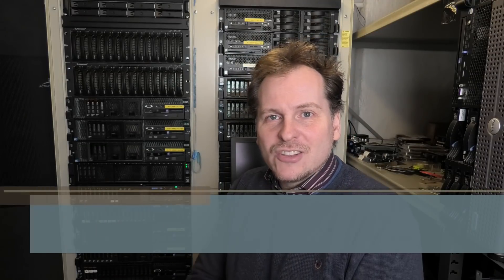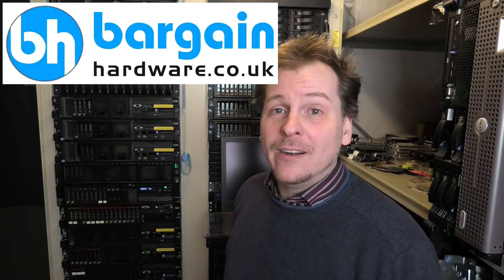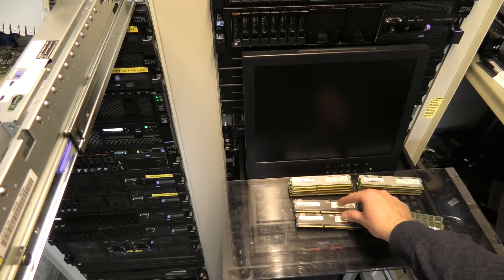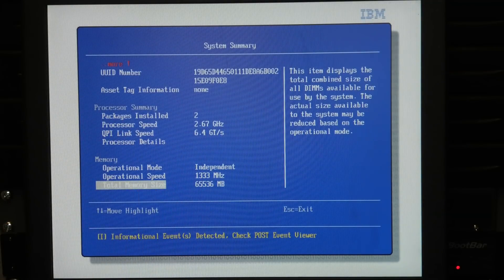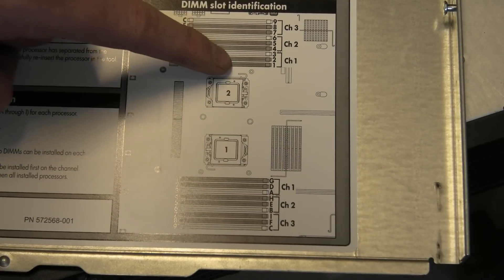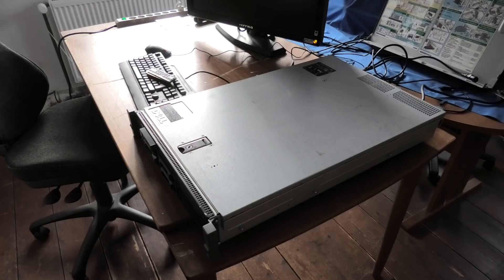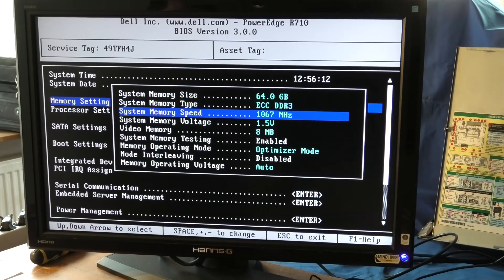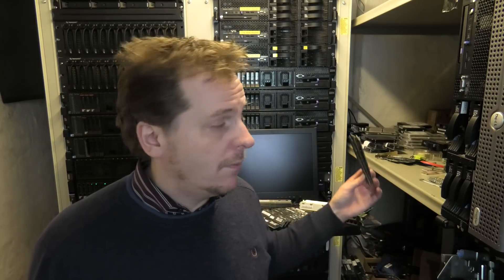3rd Party RAM in Lenovo x3650 M2, HP DL380G6 & Dell R710 - 924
We are putting in 3rd Party Kingston RAM in three Enterprise servers,, the Lenovo x3650 M2, HP DL380G6 & Dell R710. Very Often you will be able to find 3rd Party RAM, at a way better prices,,, both when buying new and used.

Link US - Kingston 16GB 1333MHz DDR3 PC3-10666 Reg ECC